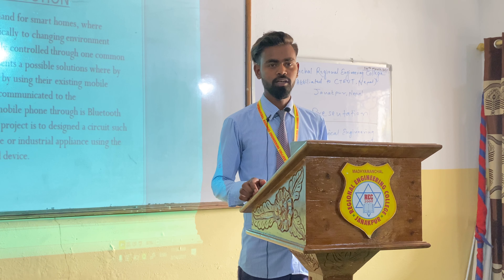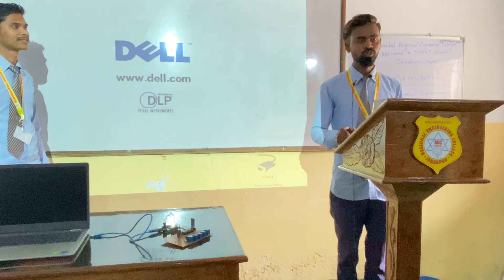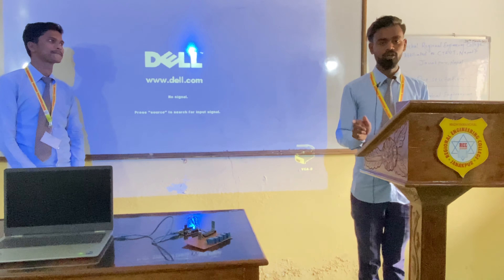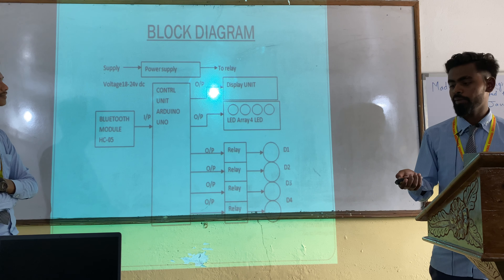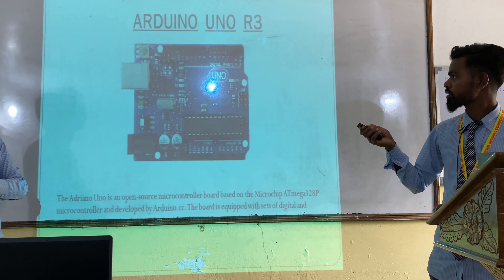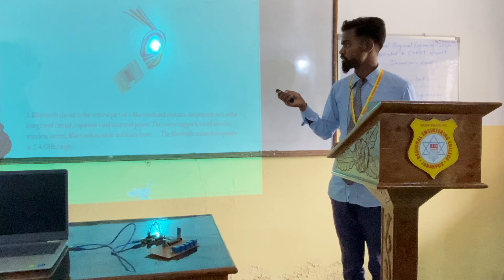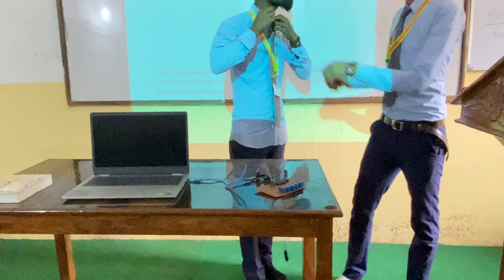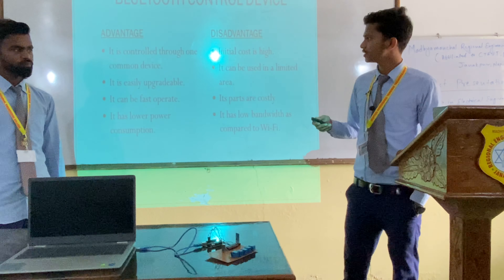Bluetooth Control Devices | Project | MREC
के त​पाई Diploma वाँ Pre-Diploma पढ्ने साेचमा हुनुहुन्छ ?
Nepal CTEVT बाट मान्यता प्राप्त काेर्ष मा Admission गर्नका लागी हामीलाई सम्झनुहाेस ।

MADHYAMANCHAL REGIONAL ENGINEERING COLLEGE, Janakpur
Admission Open For Diploma & Pre- Diploma (TSLC) in:
👉Diploma in Computer Engineering.
👉Diploma in Electrical Engineering.
👉Diploma in Electrical & Electronics
     Engineering.
👉Pre- Diploma (TSLC) in CIVIL
     Engineering.
👉Pre- Diploma (TSLC) in ELECTRICAL
     Engineering.

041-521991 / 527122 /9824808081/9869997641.